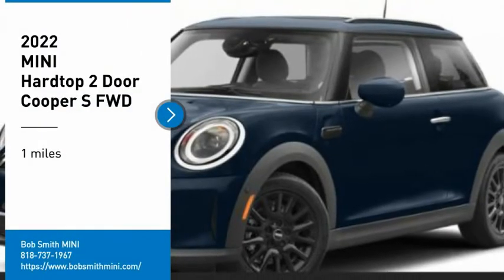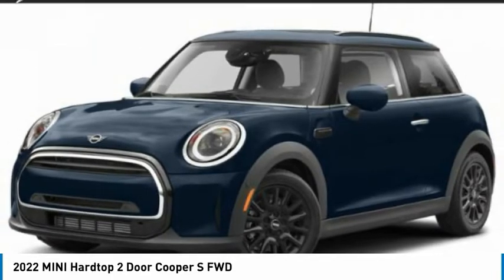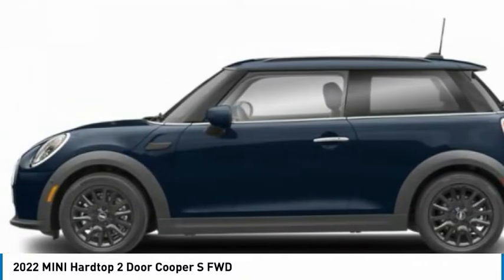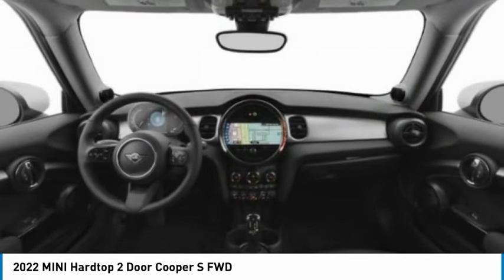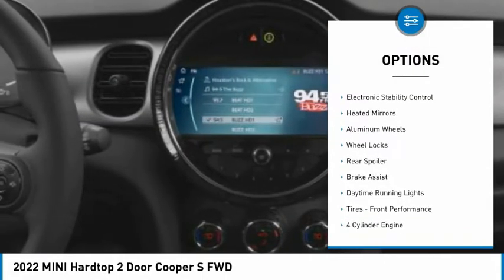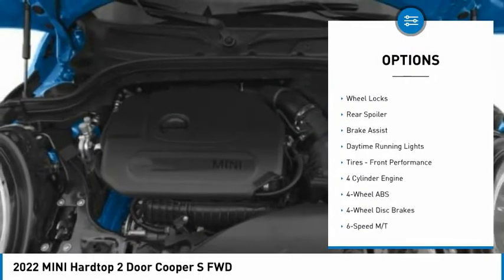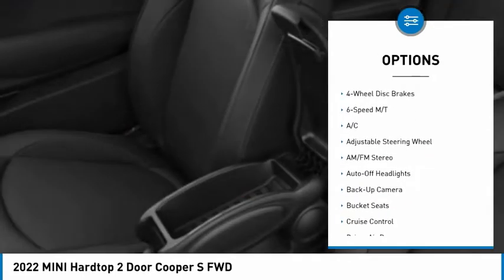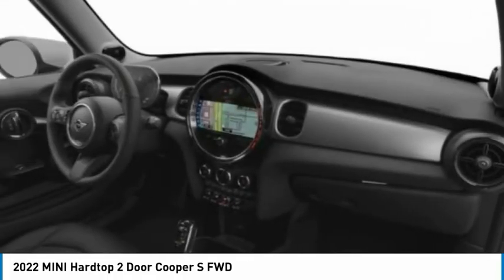2022 MINI Hardtop 2 Door 2R85838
2022 MINI Hardtop 2 Door Cooper S FWD

Cooper S trim. Keyless Start, Smart Device Integration, Back-Up Camera, Alloy Wheels, Turbo, Onboard Communications System, iPod/MP3 Input, Satellite Radio. EPA 33 MPG Hwy/23 MPG City! Warranty 4 yrs/50k Miles - Drivetrain Warranty; CLICK NOW!br /br /KEY FEATURES INCLUDEbr /Back-Up Camera, Turbocharged, Satellite Radio, iPod/MP3 Input, Onboard Communications System, Aluminum Wheels, Keyless Start, Smart Device Integration. Rear Spoiler, MP3 Player, Keyless Entry, Steering Wheel Controls, Electronic Stability Control. br /br /MORE ABOUT USbr /Bob Smith MINI is one of the premier MINI dealerships in the country. Our commitment to customer service at our MINI dealership serving Los Angeles is second to none. We have a full inventory of new MINI and pre-owned MINI cars, as well as a full inventory of pre-owned vehicles from a variety of makes. Be sure to check our inventory often as we are constantly getting new stock! Bob Smith MINI offers one of the most comprehensive MINI parts and service departments in the automotive industry. br /br /Fuel economy calculations based on original manufacturer data for trim engine configuration. Please confirm the accuracy of the included equipment by calling us prior to purchase. br /